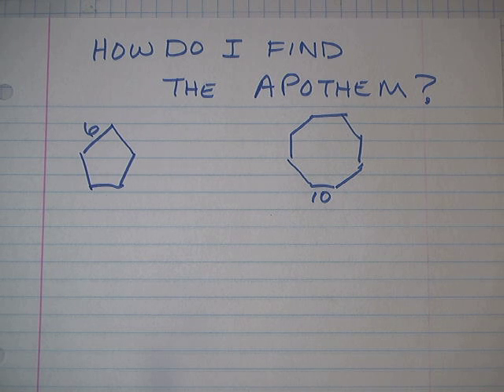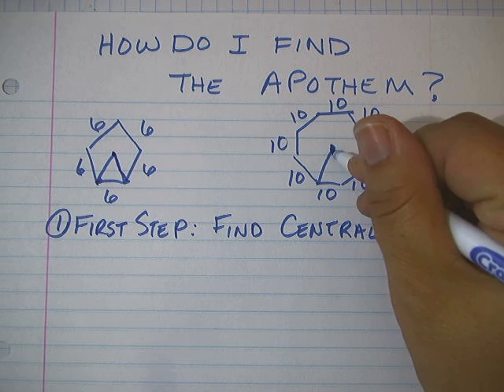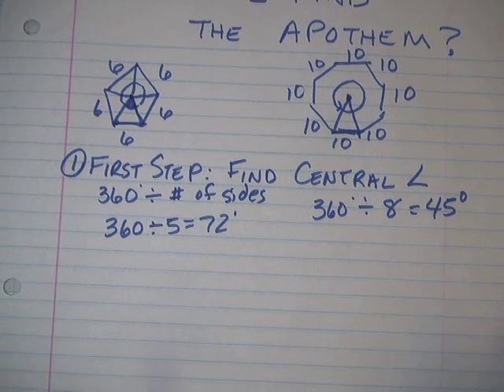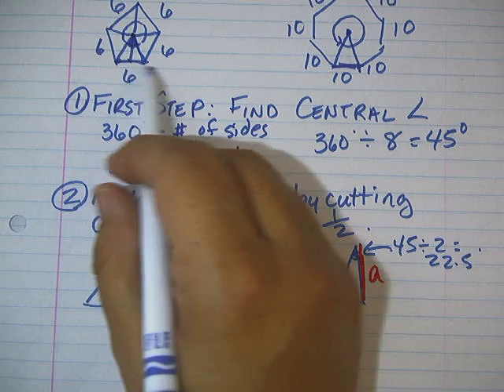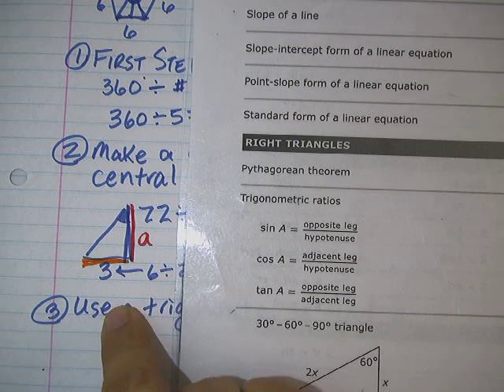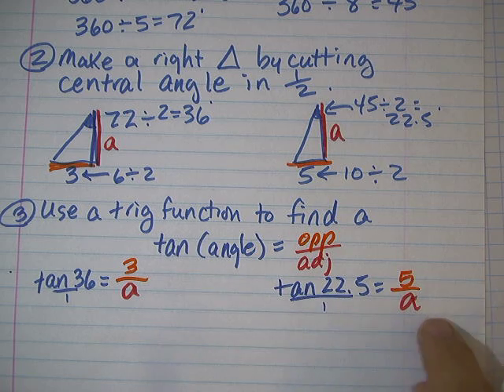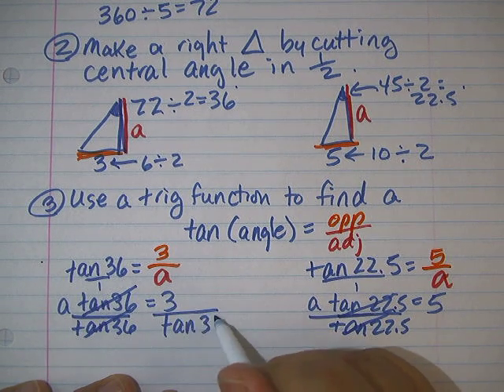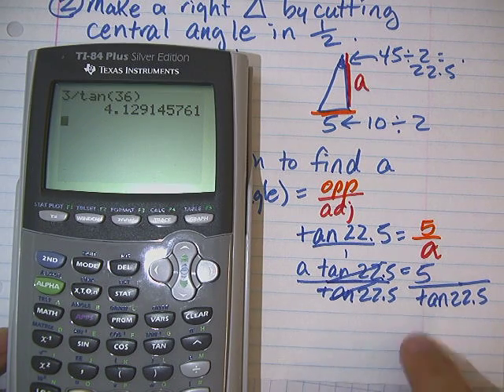How do I find the Apothem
Finding the Apothem of Regular Polygons
The math chart I used can be found at the bottom of this page under geometry